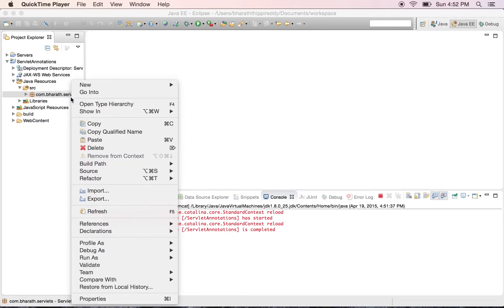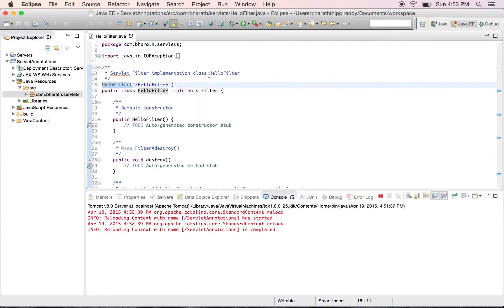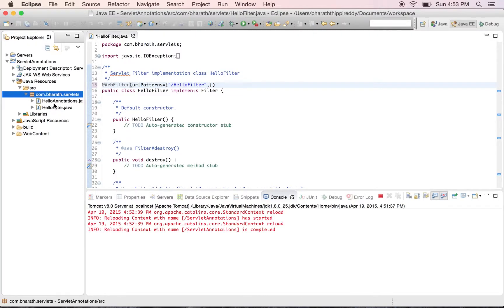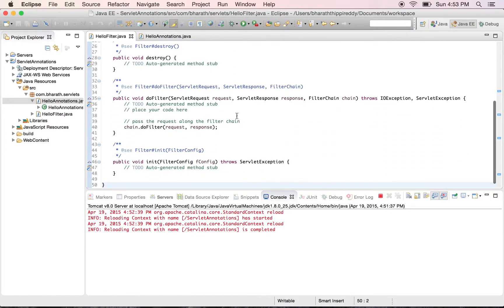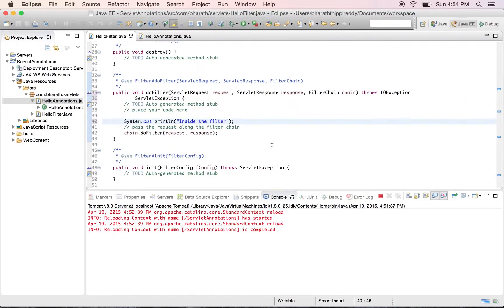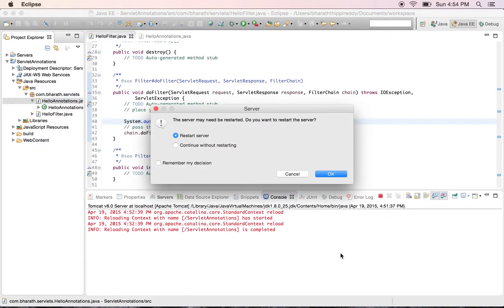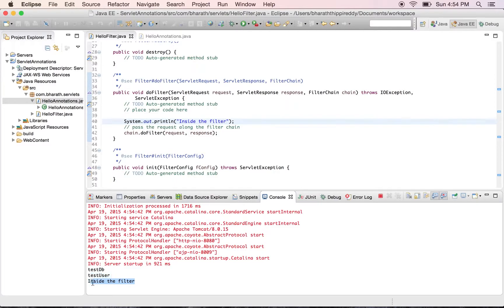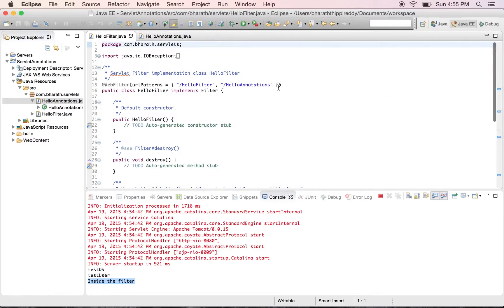Servlet WebFilter Annotation